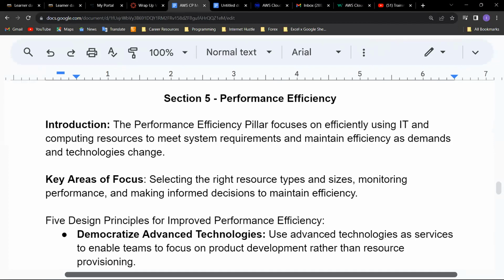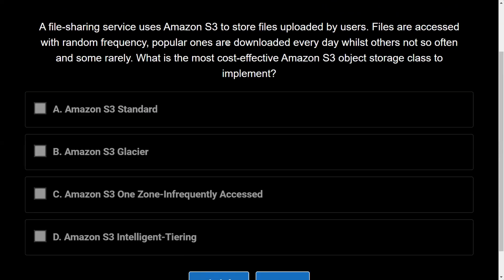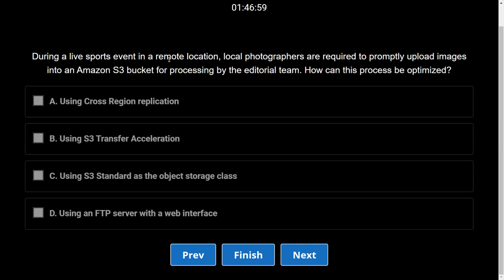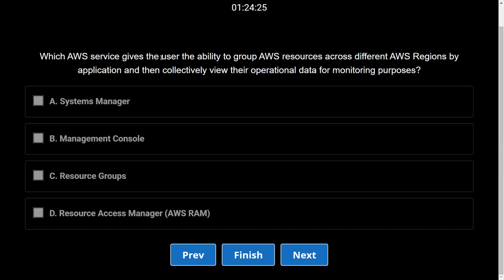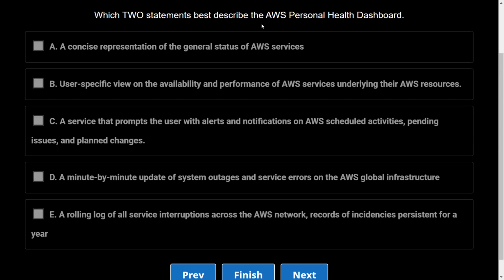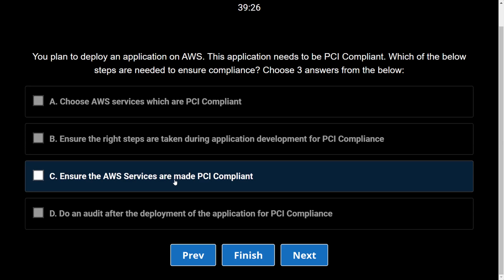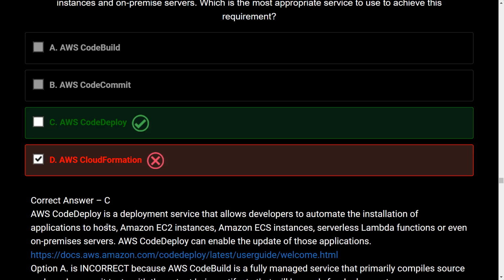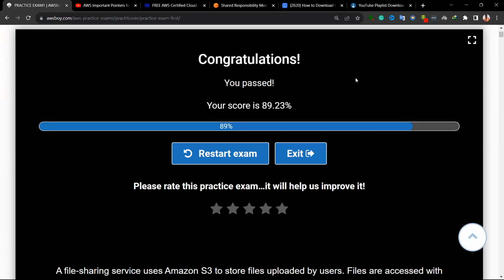Day 10 - AWS Architecture Review + Exams Practice